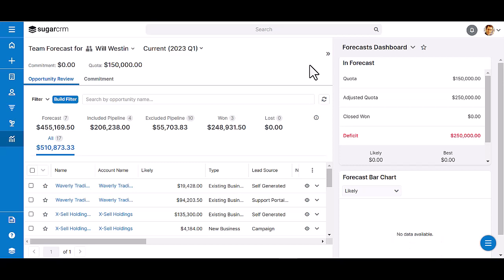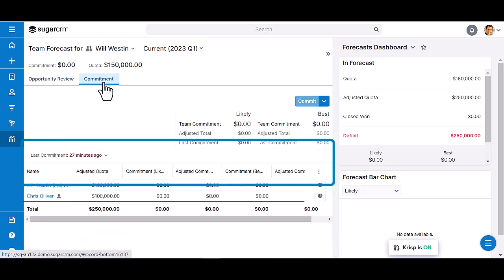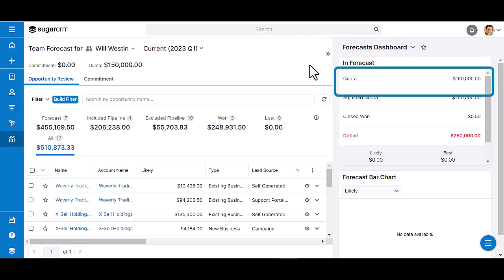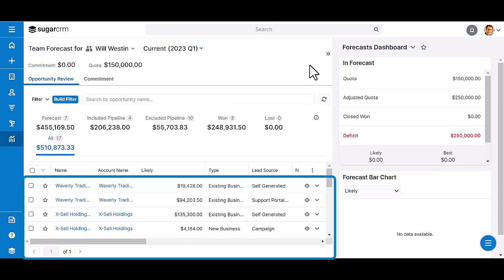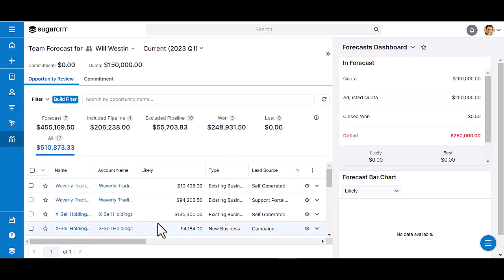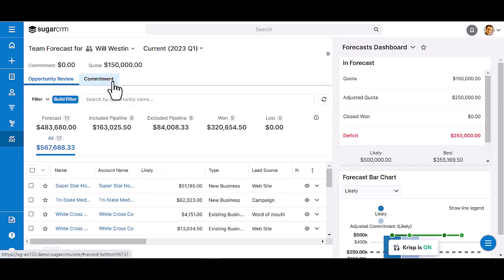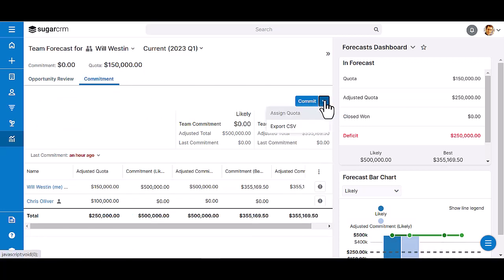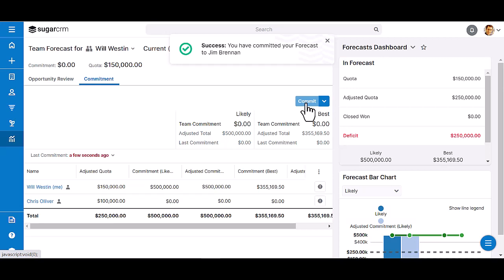Committing to Forecast v12.3